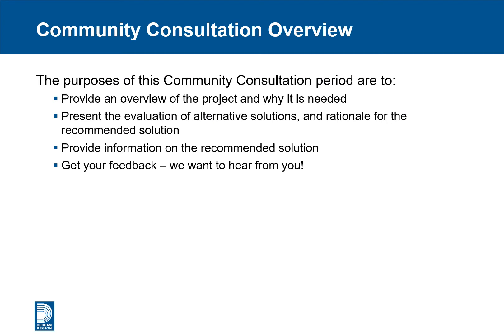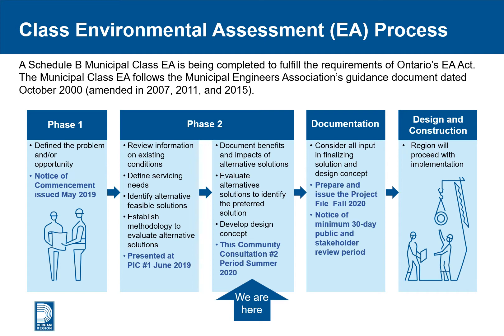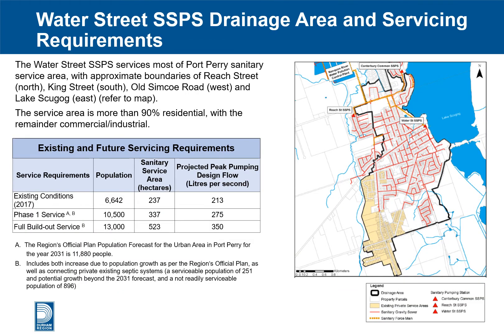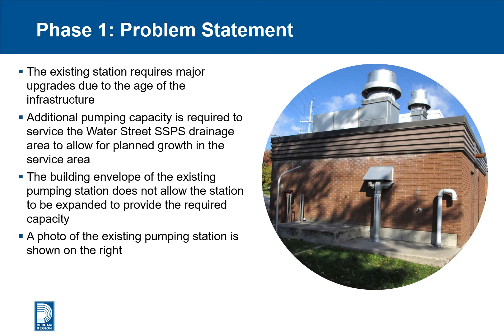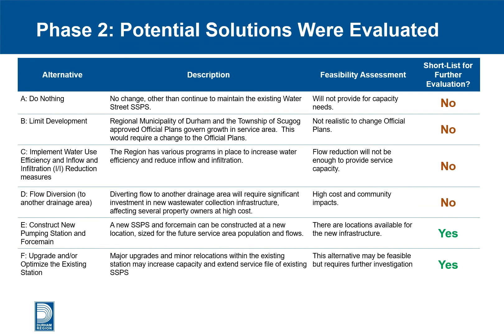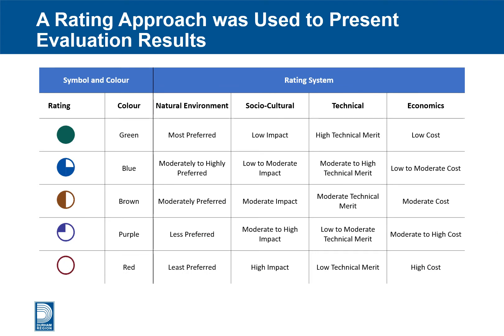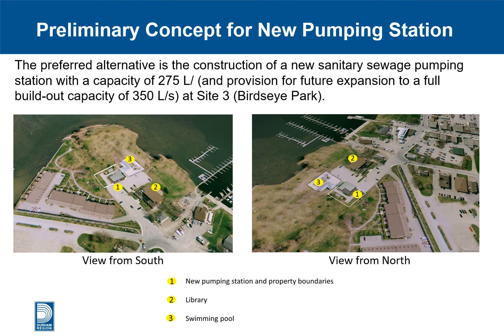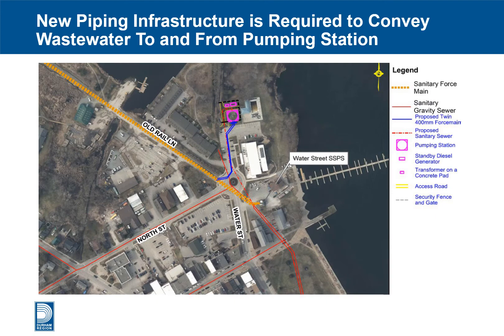Virtual PIC for Water Street Sanitary Sewage Pumping Station Capacity Expansion (July 31, 2020)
Virtual Public Information Centre (July 31, 2020)
The Region of Durham has initiated a Schedule B Class Environmental Assessment to plan for additional sanitary sewage pumping capacity for the Water Street Sanitary Sewage Pumping Station (SSPS) in Port Perry. With consultant Jacobs, the Region has established and evaluated the alternative options available for the Water Street SSPS service area. The evaluation process and preferred alterative are ready for public input.

The project team values your input, and the preferred alternative will be selected to support growth and to meet the sustainable objectives in the community. Project updates will continue to be posted to the project page as they become available

Should you have any questions or comments, please contact the following staff member from the Regional Municipality of Durham Works Department.
Patricia Casco, P.Eng.